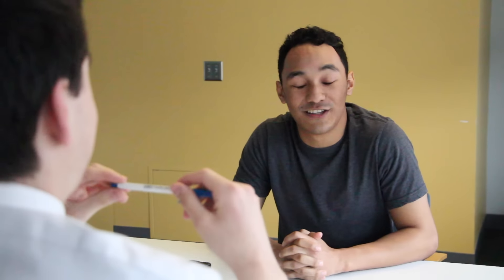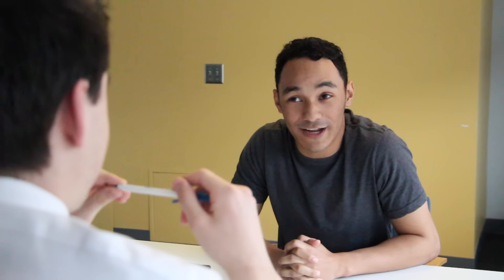Friend Request Pending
Written by Ronnie Saldarini
Filmed by Kierra Jordan and Danielle Cooper
Edited by Danielle Cooper
Starring: Ronnie Saldarini, Danny Higgins, Will McCullough, Erin Skelly, Kierra Jordan, Nick Malak, Georgie Olmeda